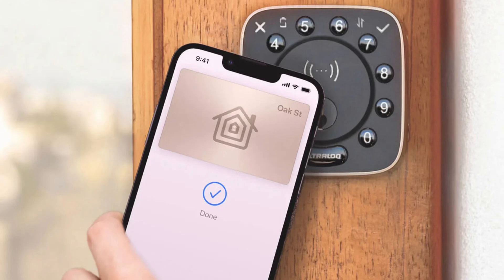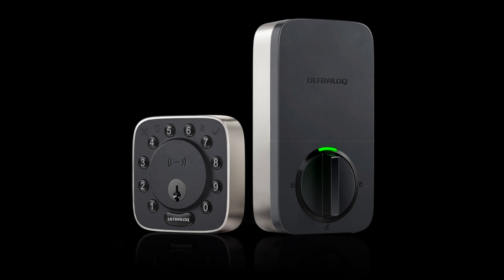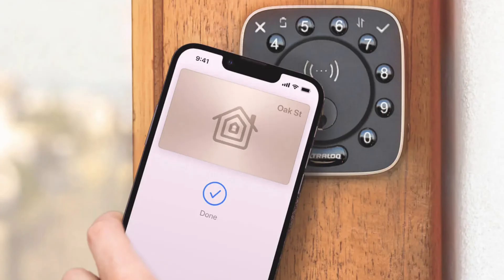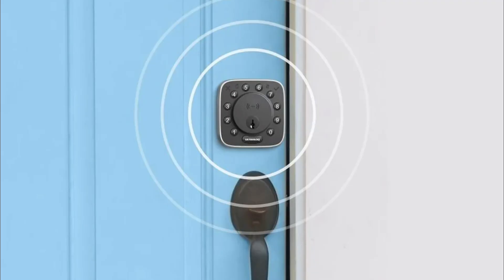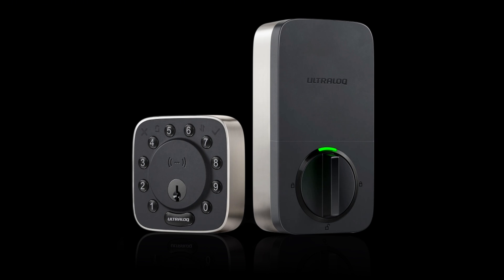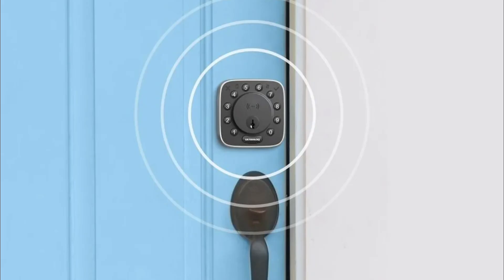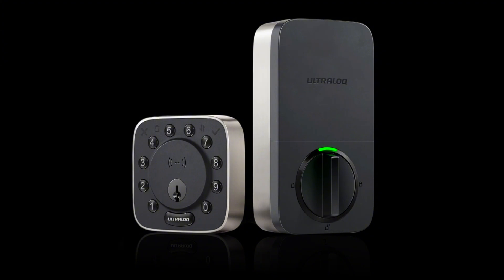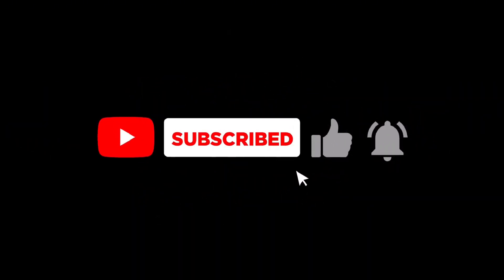U-tec Ultraloq Bolt Mission: The First UWB Smart Lock | Hands-Free Unlocking!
U-tec has just announced the Ultraloq Bolt Mission UWB Plus NFC, the first smart lock to feature ultra wideband (UWB) technology! Say goodbye to slow, unreliable auto-unlock methods and hello to seamless, hands-free unlocking as you approach your door. In this video, we’ll dive into the key features of the Bolt Mission, including UWB, NFC, Wi-Fi, and Matter compatibility, as well as its future support for Apple’s Home Key and the Aliro standard. Learn why this smart lock is a game-changer in the world of smart home security!